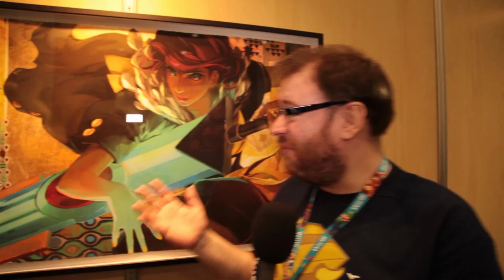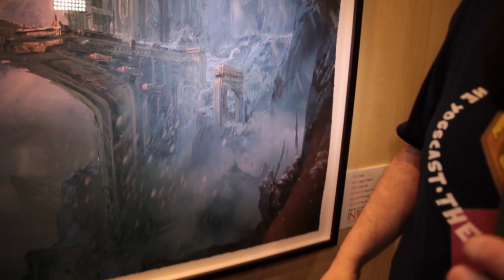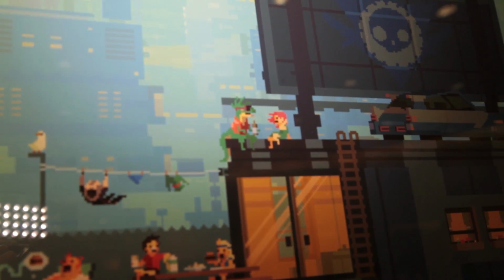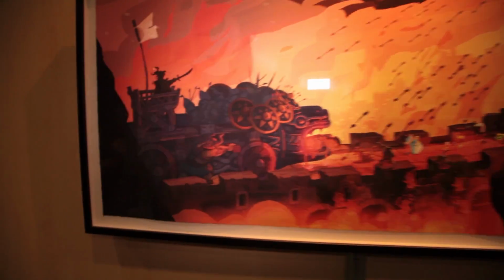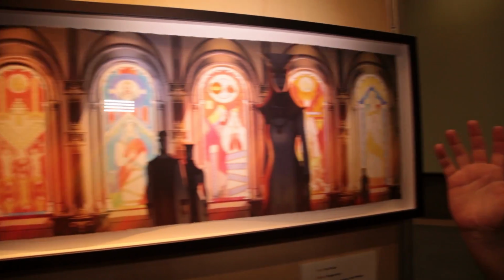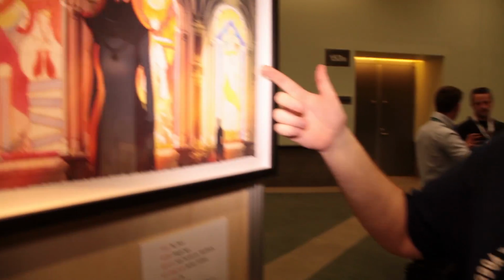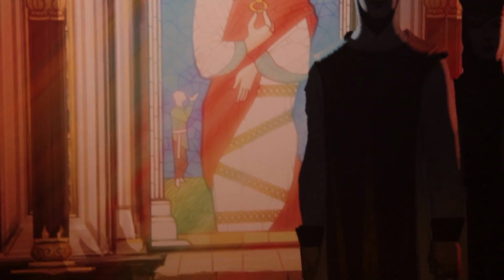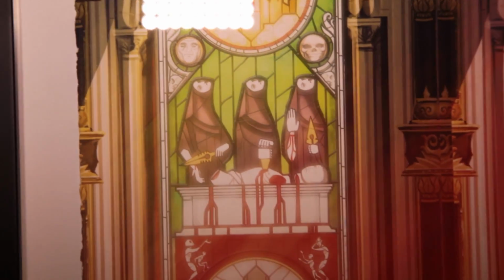E3 2013 - Simon's Art Gallery Tour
Simon talks through some of the awesome art on display at E3!